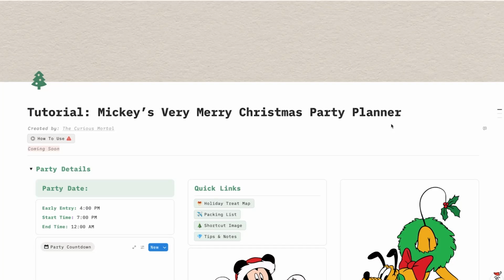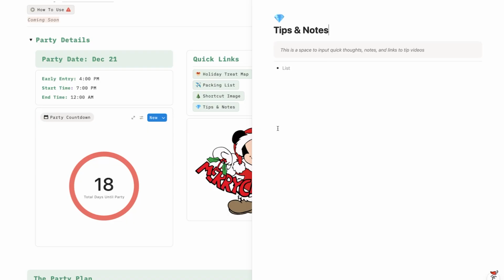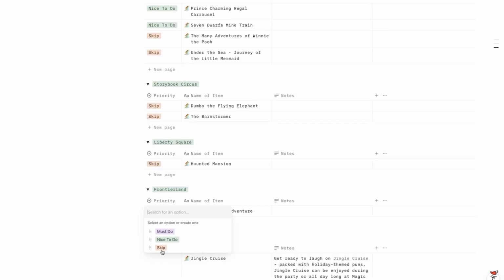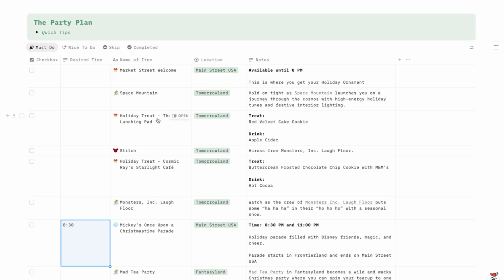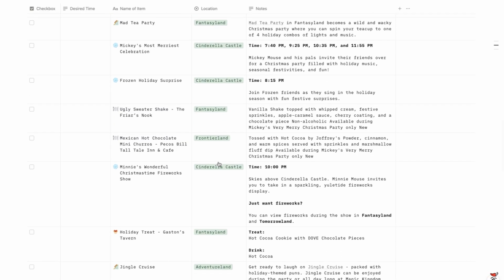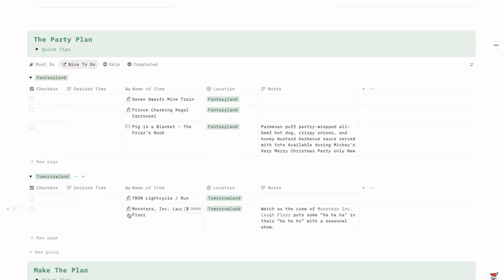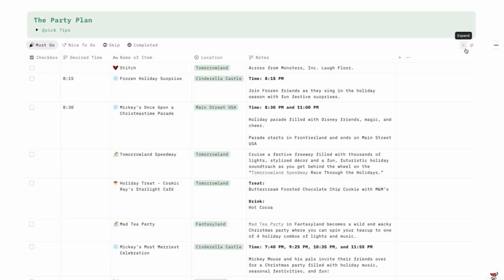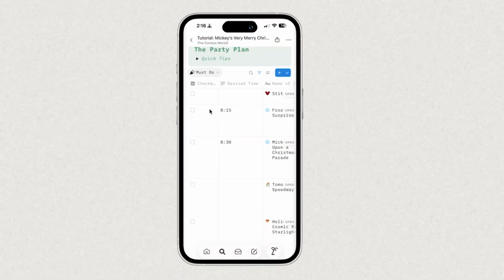Mickeys Very Merry Christmas Party Planner Tutorial | Free Notion Template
If you’re heading to Mickey’s Very Merry Christmas Party, you need a plan - unless your idea of fun is wandering around in a sea of people trying to remember when the parade starts.

In this video, I’ll walk you through exactly how to use the MVMCP Planner.

This is your command center that keeps all your must-do rides, holiday treats, exclusive food items, entertainment, and character meet-and-greets in one organized spot.